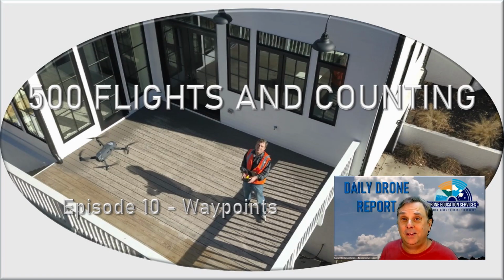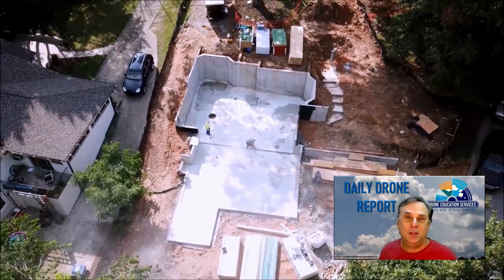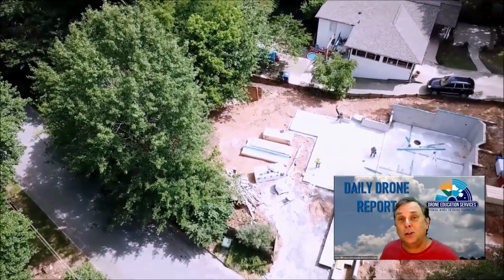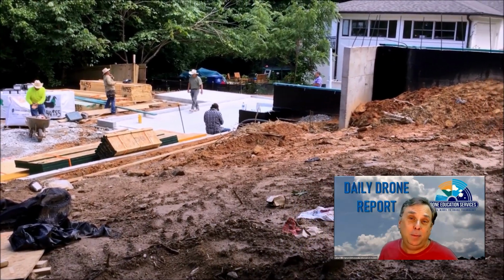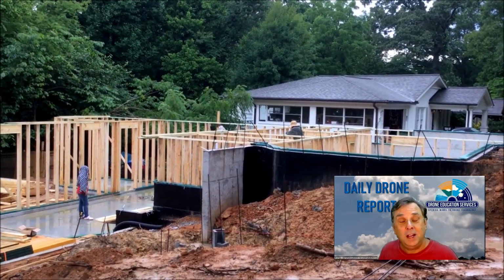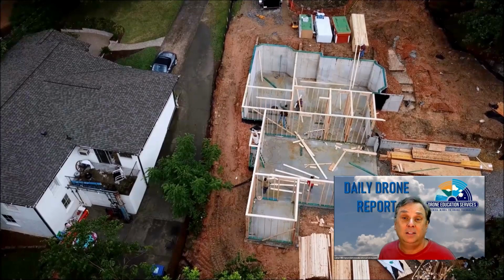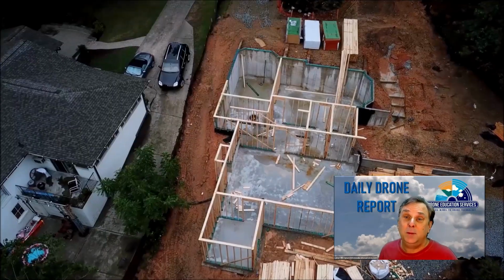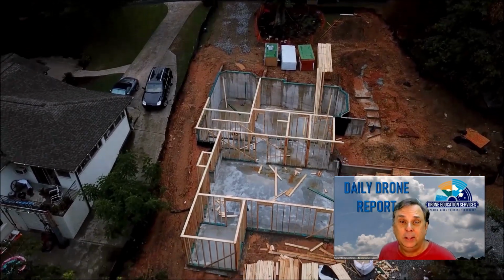EPISODE 10 - WAYPOINTS